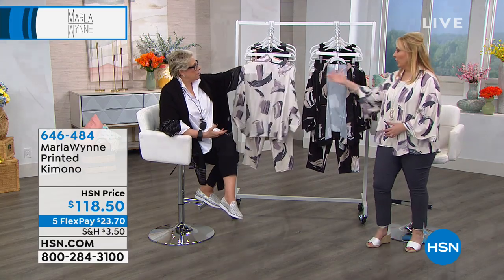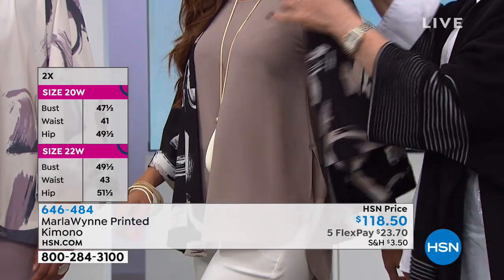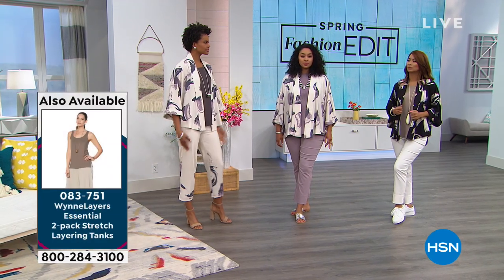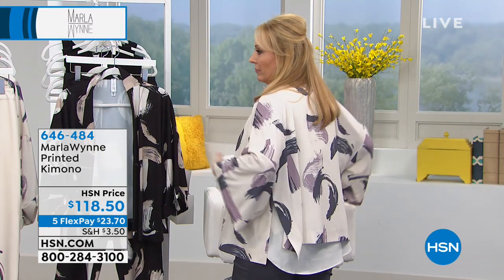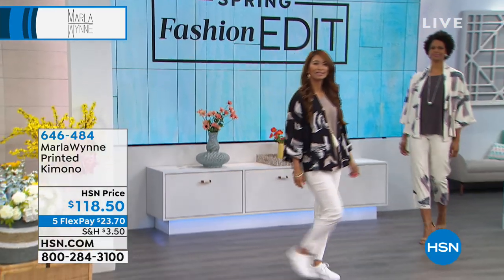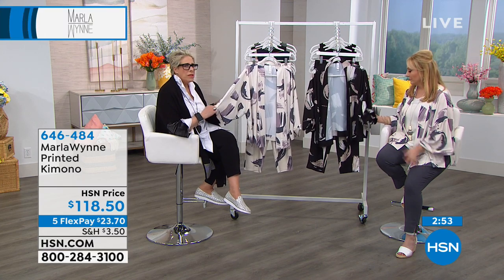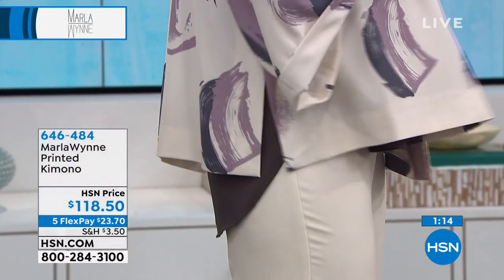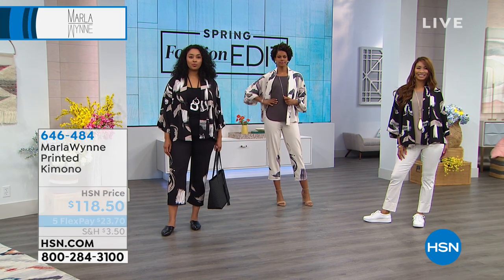MarlaWynne Printed Kimono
Select style. This printed kimono gives you all the right moves  in the wardrobe department. Top it over leggings, denim jeans and trousers for looks that make work days and weekends a breeze.